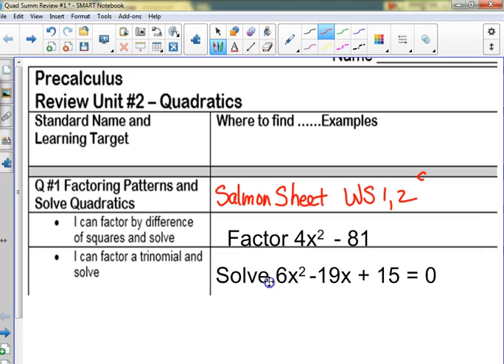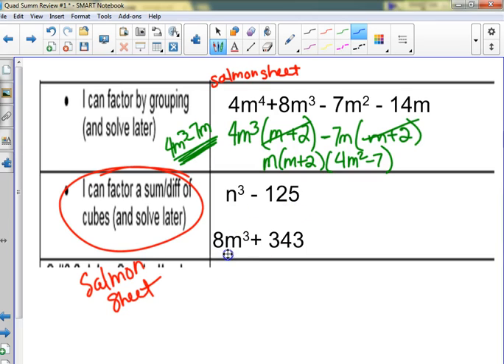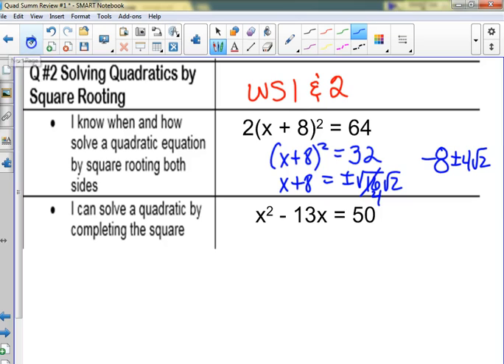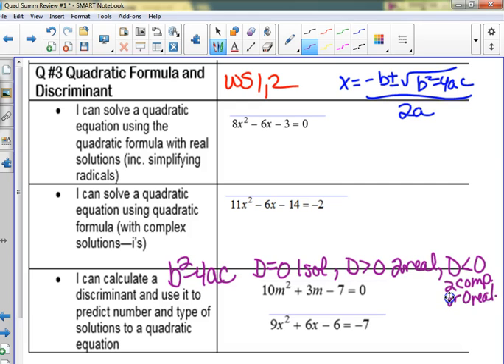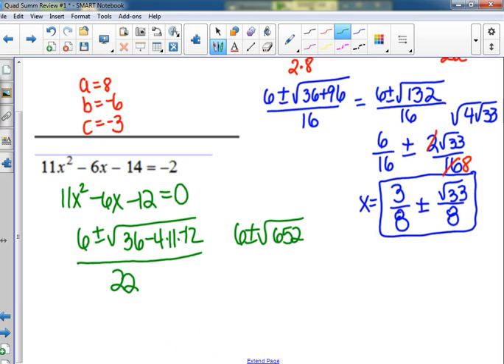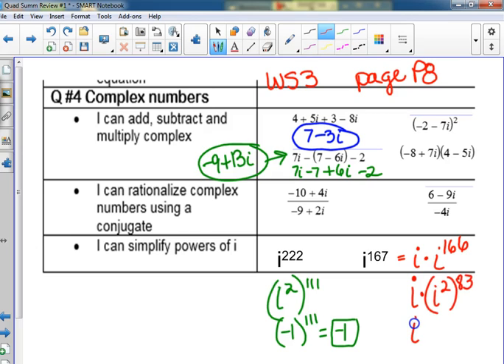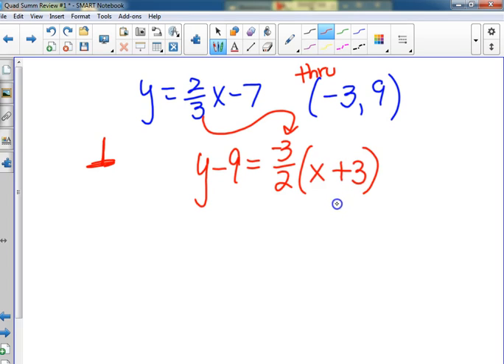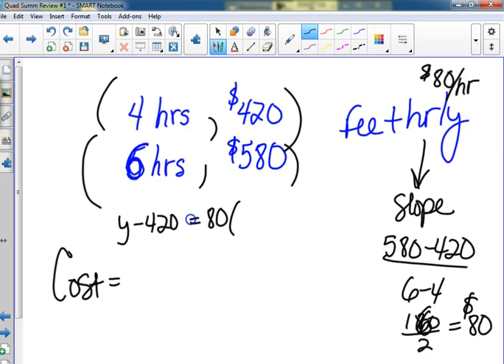Precalc Quad Summative #1 Review 8.30.17